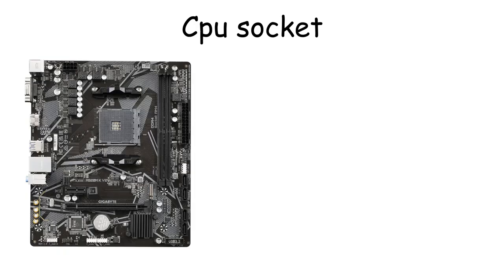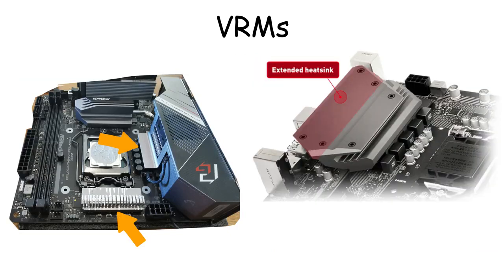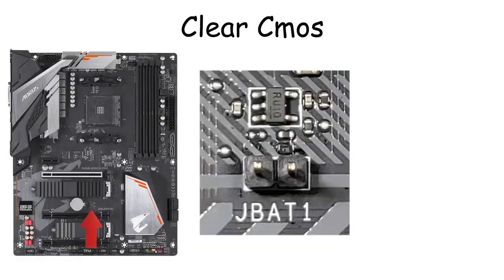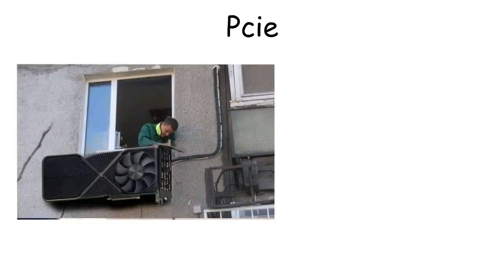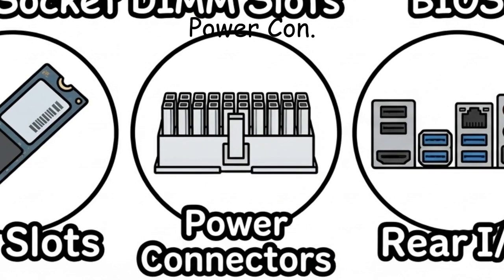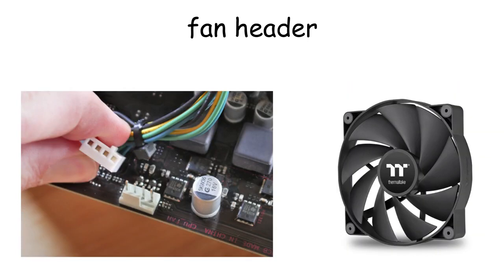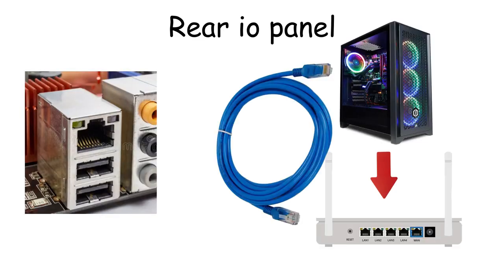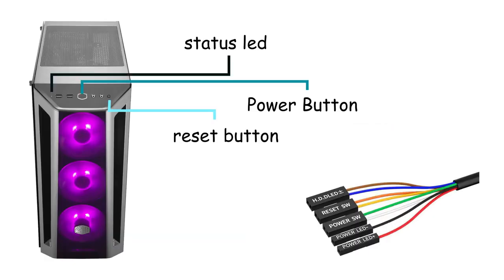Every Motherboard component Explained